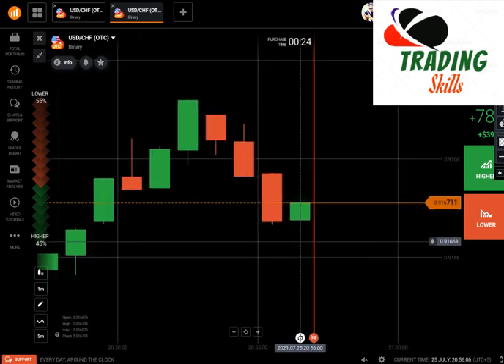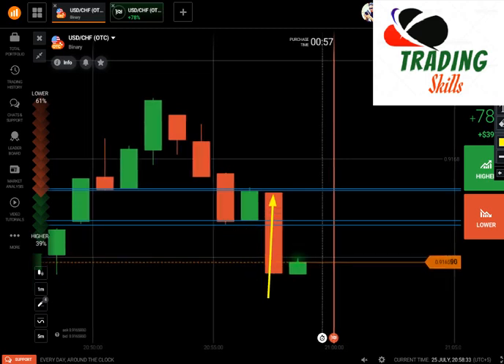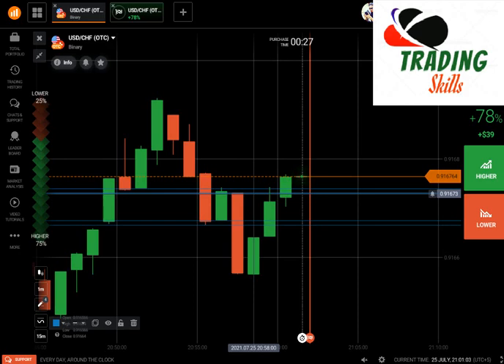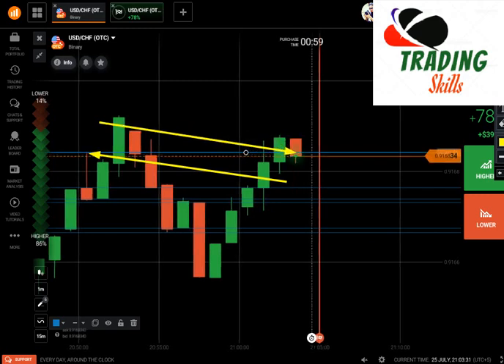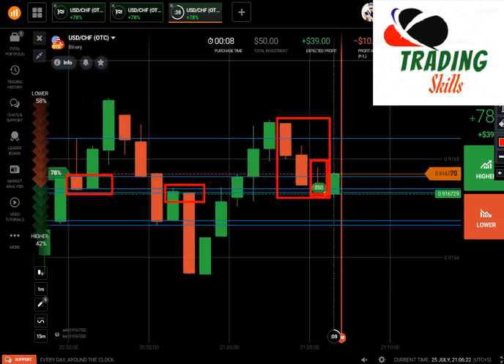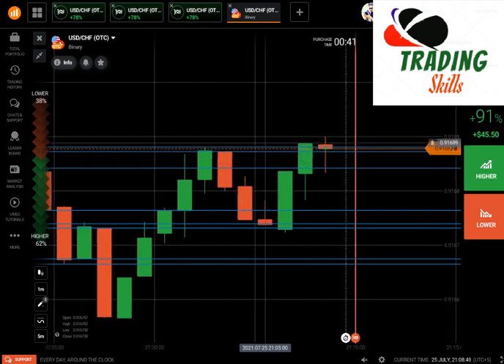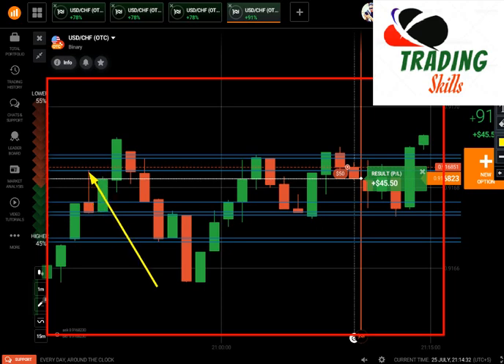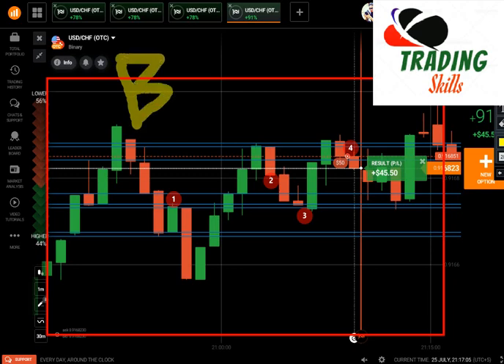How To Take Trades After Breakouts And Retracements By Using Candlestick Analyses_ Trading Skills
In this video we will share you about